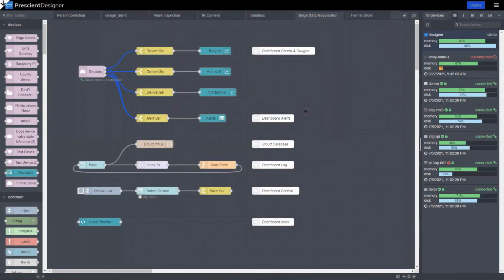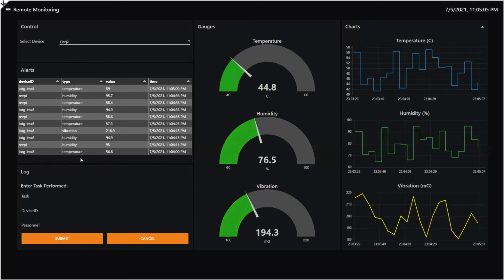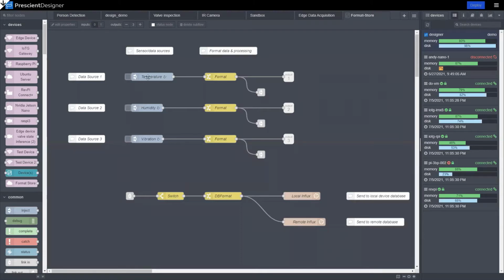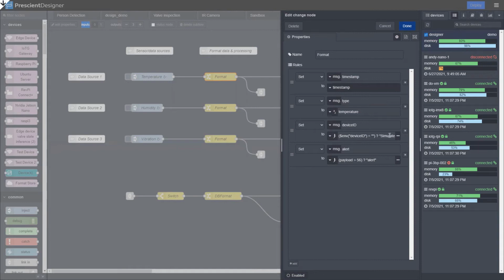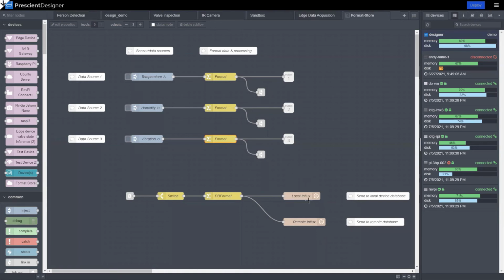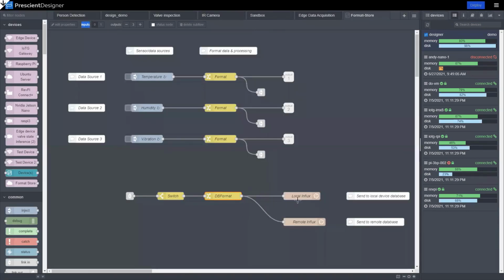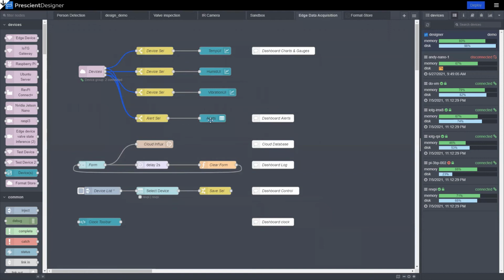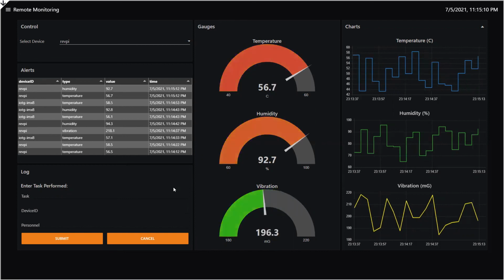Prescient: Edge data acquisition: format, store, and visualize data from edge to cloud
In this tutorial, we show you how you can use our prebuilt solution template for your edge solution design in Prescient Designer. Topics covered include acquiring data into an edge gateway, formatting data into JSON format, light data processing and threshold detection, storing data into local InfluxDB, and sending data to the cloud and build a cloud dashboard.